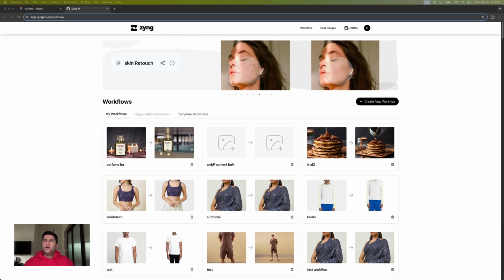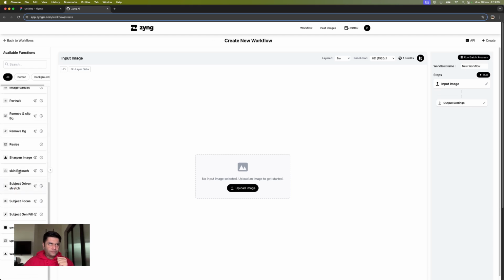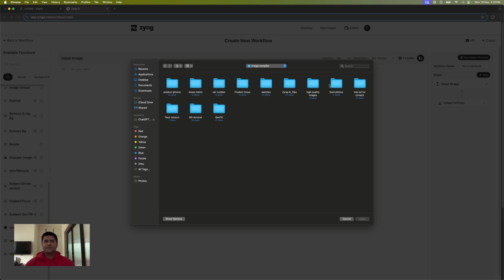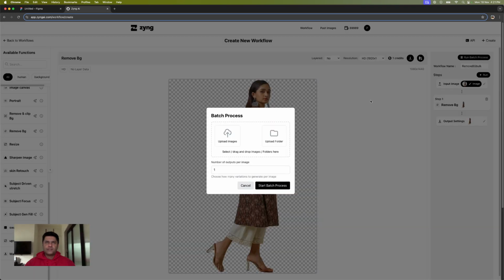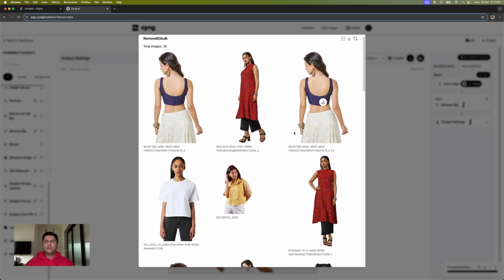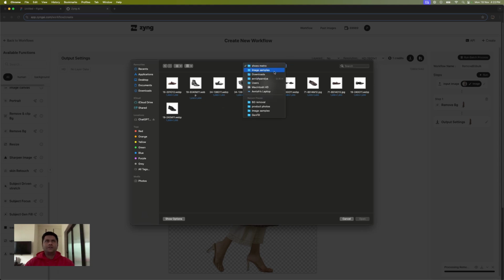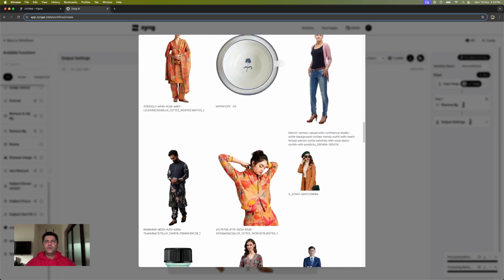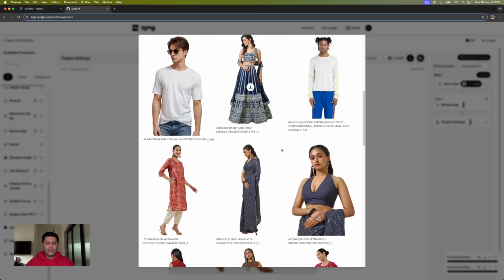AI-Powered Bulk Background Removal & Batch Editing with ZYNG AI - Image Editing Made Simple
Discover the ultimate solution for bulk background removal and AI-powered batch image editing with ZYNG AI. Whether you’re managing an extensive e-commerce catalog, editing product images for marketing campaigns, or streamlining visual content for social media, ZYNG AI revolutionizes the way you handle bulk image edits. Say goodbye to tedious manual work and hello to efficiency, consistency, and professional-quality results—all in just a few clicks.

What This Video Covers:

 • How to use ZYNG AI’s Bulk Background Removal Tool for large batches of images.
 • A step-by-step guide to uploading, processing, and downloading batch-edited visuals with ZYNG AI.
 • The power of AI-driven workflows for precision, speed, and unparalleled scalability in image editing.
 • Real-world use cases for e-commerce, social media, product photography, and more.

Why Bulk Background Removal Matters:

Removing backgrounds from images has never been easier—or faster. With ZYNG AI, you can process hundreds of images simultaneously while ensuring flawless precision. This feature is perfect for:
 • E-Commerce: Create clean, professional product listings with distraction-free backgrounds.
 • Marketing Campaigns: Maintain brand consistency across all visual assets with uniform backgrounds.
 • Social Media Content: Develop visually appealing, cohesive posts to boost engagement.

Key Benefits of ZYNG AI’s Batch Image Editing:

 1. Efficiency at Scale: Edit hundreds—or even thousands—of images in minutes, saving time and effort.
 2. Professional Quality: ZYNG AI ensures accurate background removal and seamless transitions in every image.
 3. Customizable Options: Adjust workflows to match your unique needs, including custom backgrounds, resizing, and aspect ratio adjustments.
 4. Consistency Across Images: Maintain a cohesive look across all images, perfect for e-commerce catalogs or branded campaigns.
 5. User-Friendly Interface: Intuitive tools and workflows make bulk editing accessible, even for beginners.

Who Can Benefit from ZYNG AI?

 • E-Commerce Brands: Enhance product images for platforms like Amazon, Etsy, or Shopify.
 • Photographers: Streamline post-production for client portfolios, event photos, or fashion shoots.
 • Content Creators: Produce high-quality visuals for social media and digital marketing.
 • Creative Agencies: Deliver professional, consistent results at scale for clients.

How ZYNG AI Works for Batch Editing:

 1. Upload Your Images: Easily upload individual photos or entire batches to ZYNG AI’s platform.
 2. Select Editing Workflows: Choose bulk background removal, resizing, or other editing features.
 3. Process in Bulk: Watch as ZYNG AI’s AI-powered engine applies edits to all images simultaneously.
 4. Preview and Download: Review the results and download high-resolution images instantly.

Why Choose ZYNG AI for Bulk Image Editing?

ZYNG AI combines the power of artificial intelligence with user-friendly workflows to deliver fast, accurate, and scalable results. From small businesses to large enterprises, ZYNG AI adapts to your needs, helping you save time and focus on what matters most—growing your brand.

Ready to transform your image editing workflow?
✨ Learn more about our tools: zyngai.com